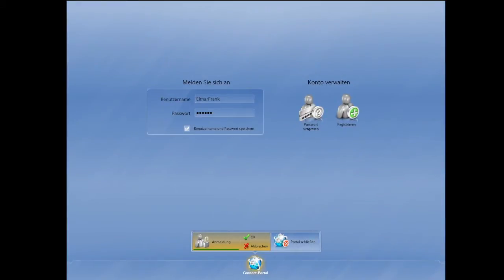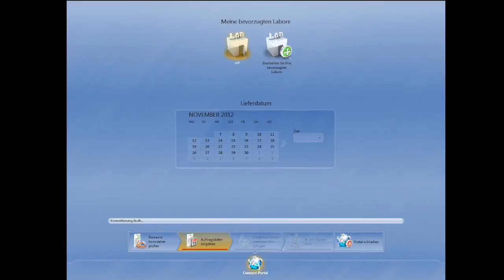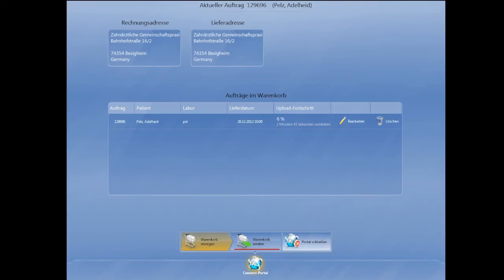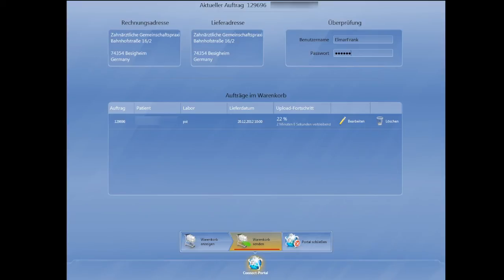Send an order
Upload and send an order to the laboratory with CEREC Connect SW 4.1x